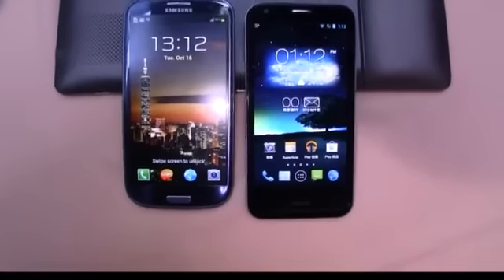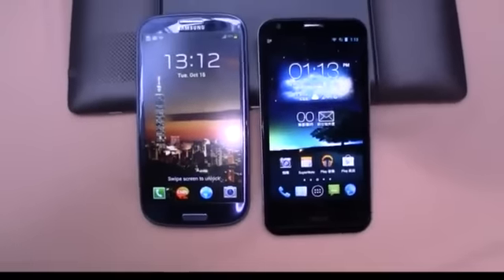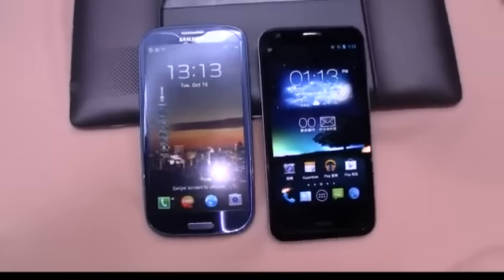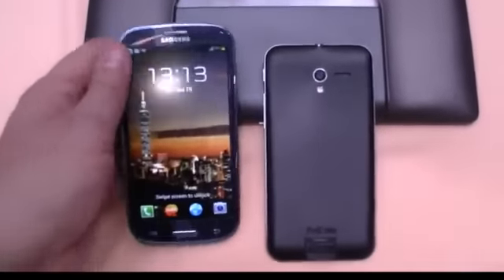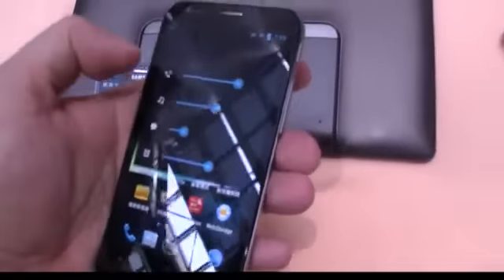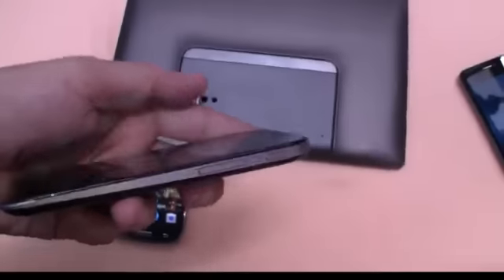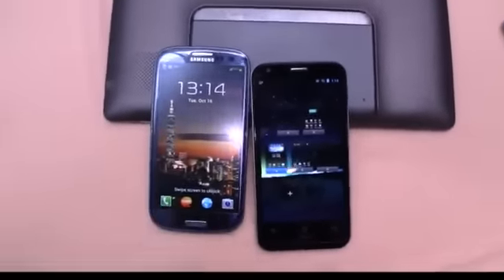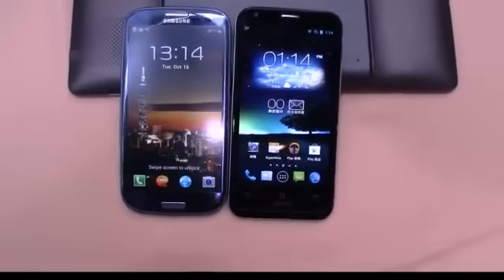Samsung Galaxy S3 And ASUS iPad-Fone 2 Interesting Fight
Samsung Galaxy S3 And ASUS iPad-Fone 2 Wonderful Fight
Interesting Fight
Must Watch